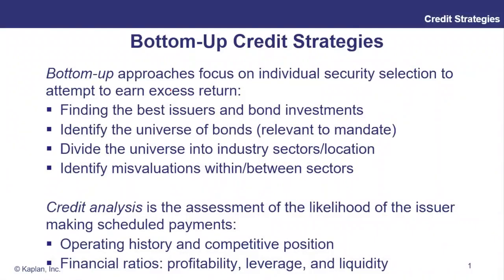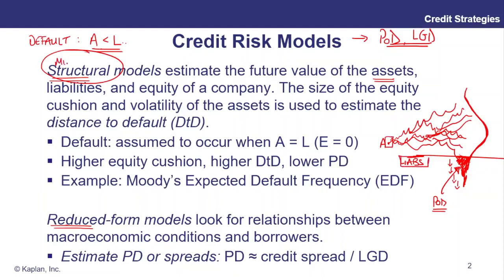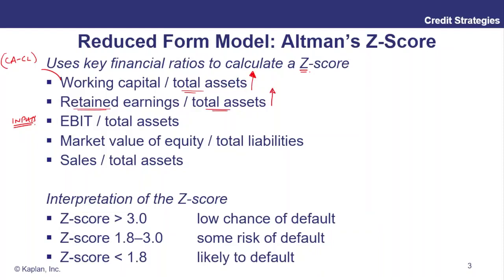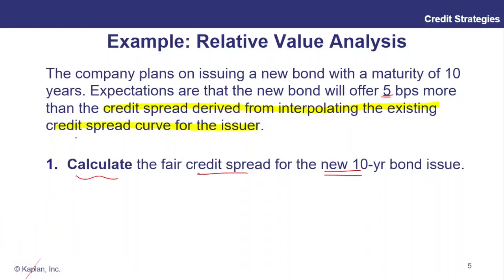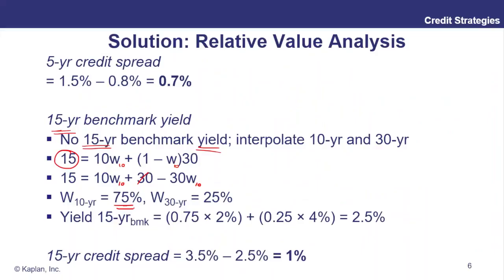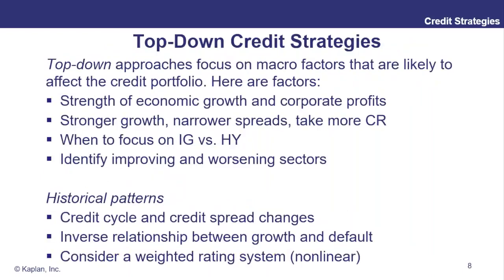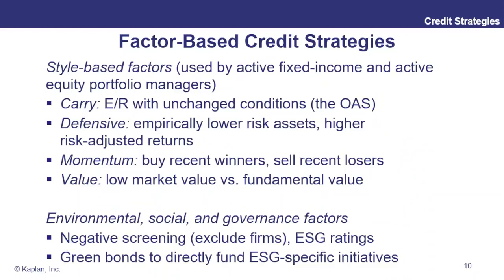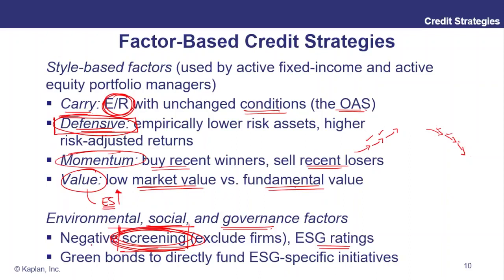[CFA3] Module 14.3 Bottom Up and Top Down Credit Strategies